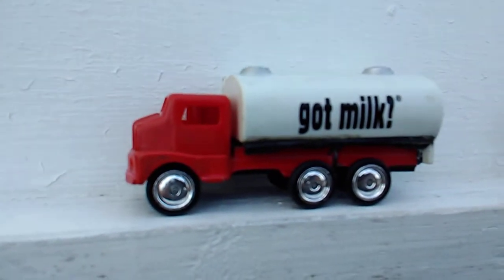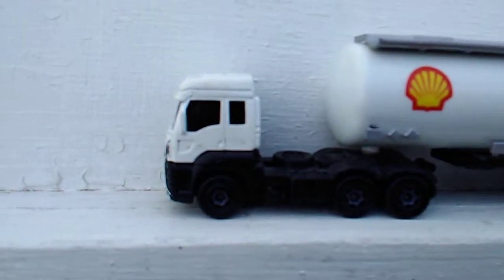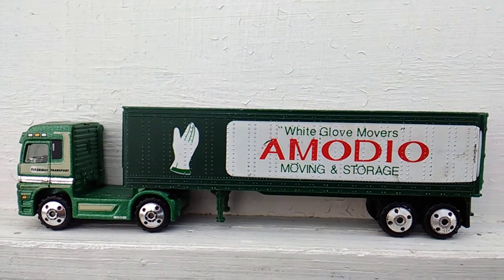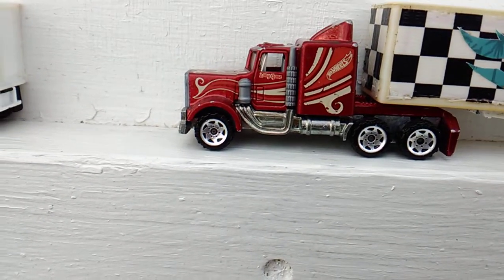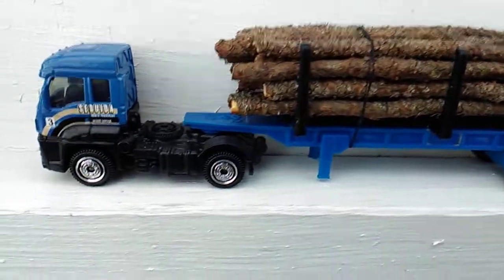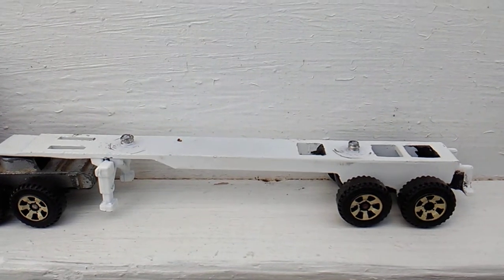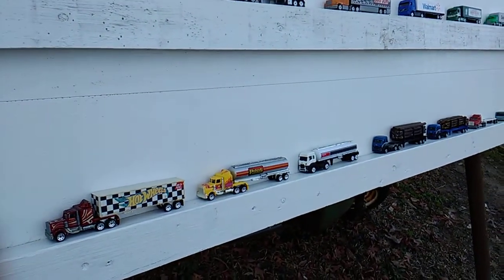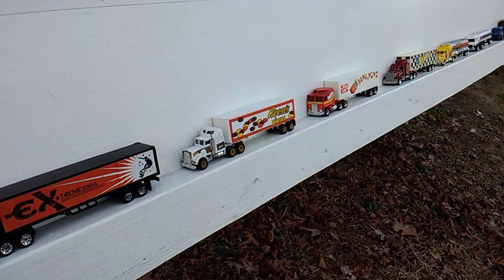Convoy Truck And Trailer Match-Ups And Wheel Matching ....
this is a show of my trucks and trailers  match-up  and wheel  matching  ...  plus a couple of extra ones I made from scratch  or from  items worthy of  customizing  ...  enjoy and be sure to subscribe if you haven't  and ring that bell for notifications of my upcoming video's    please like and share the video  and check out others in the comment section you'll be glad you did  ...  thanks for watching and this is Mike and I'm gone